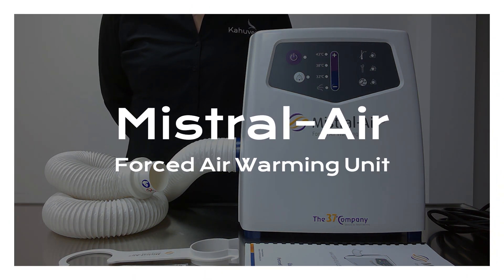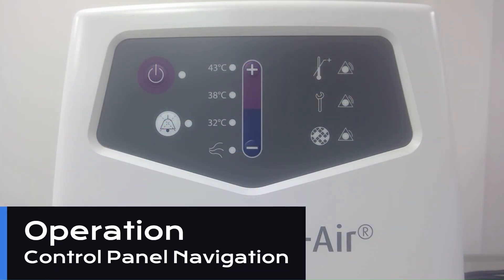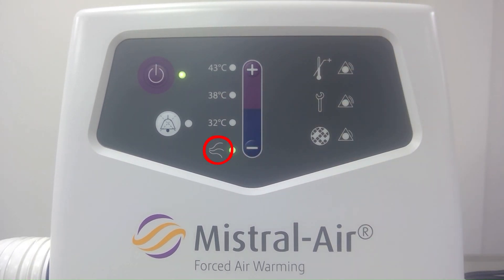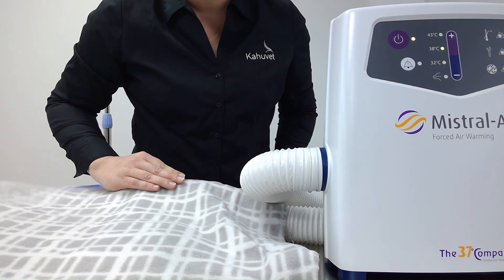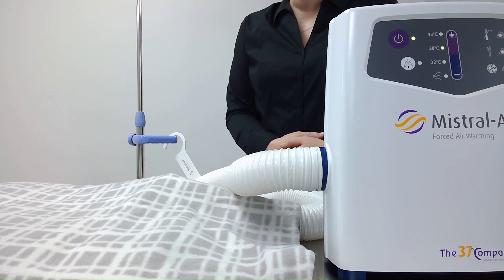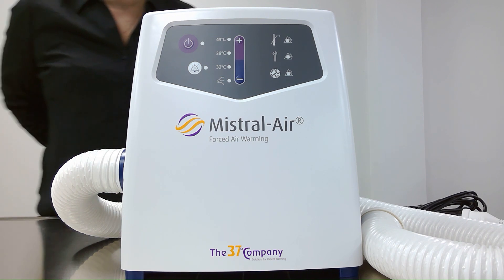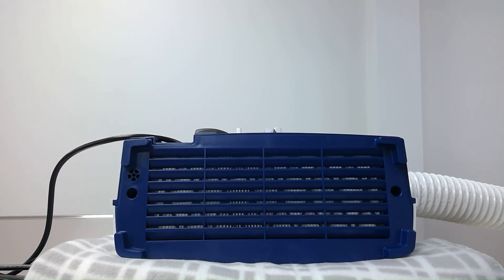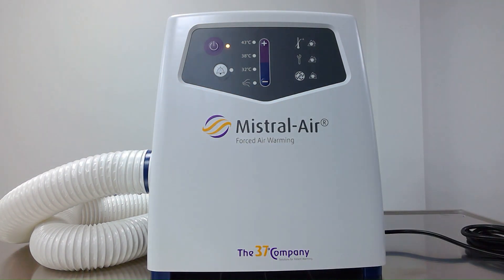Mistral-Air MA1200-EU Forced Air Warming Unit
This demonstration of our Mistral-Air MA1200-EU Forced Air Warming Unit will cover the unit and its componentry, setup of the unit (including first use), control panel navigation, use of the unit with a patient, cleaning/disinfection and air filter replacement.

00:00 = Unit componentry
01:17 = First use (power cord and cover plate)
02:39 = Operation (control panel navigation)
04:53 = Alarms (types of alarms)
06:22 = Use with patient (standard blanket)
08:00 = Connection hook
08:20 = Use with patient (Mistral-Air blanket)
11:22 = Cleaning
12:35 = Disinfection
12:53 = Air filter replacement
16:08 = Reset of air filter replacement alarm